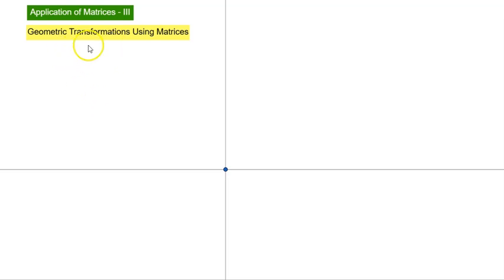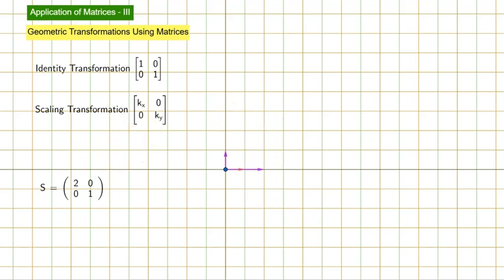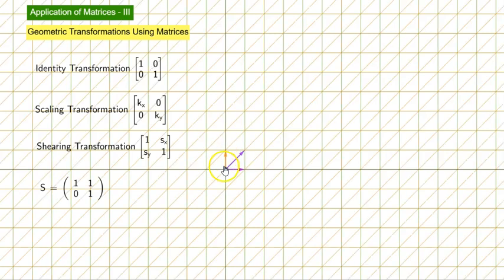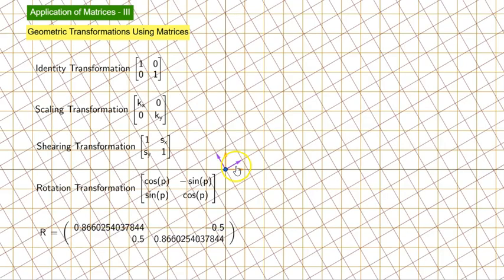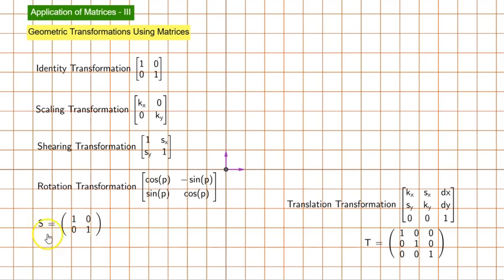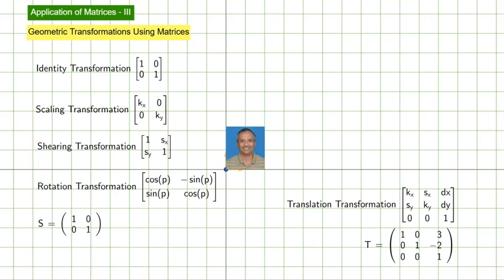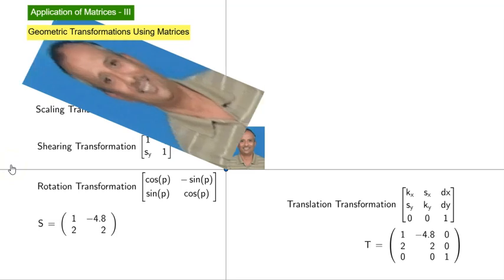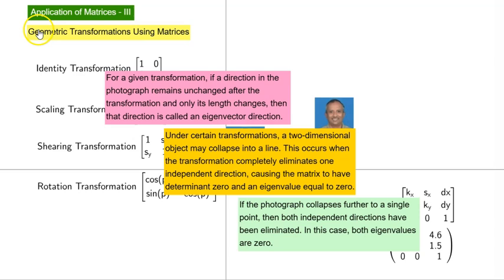036 - Application of Matrices - III